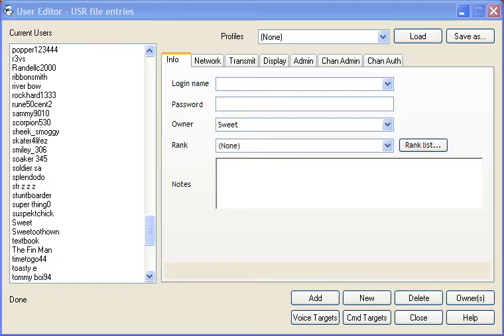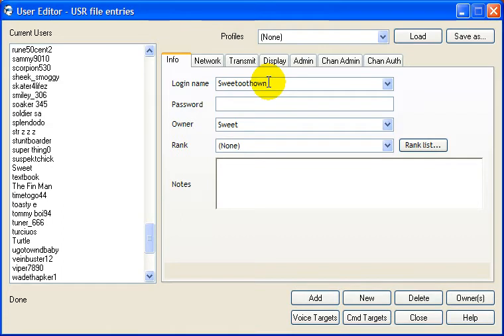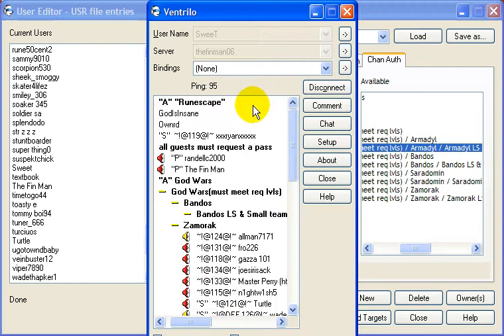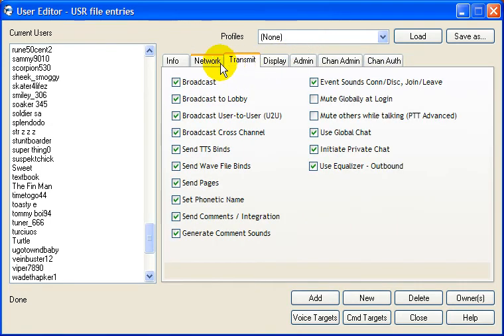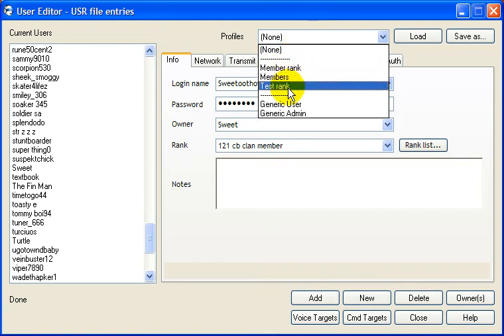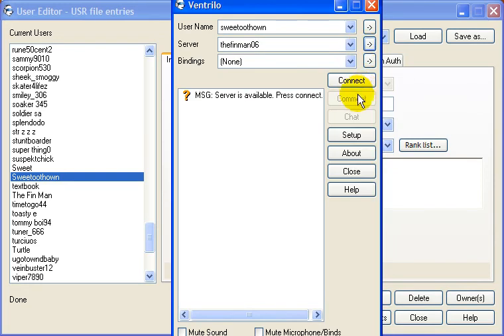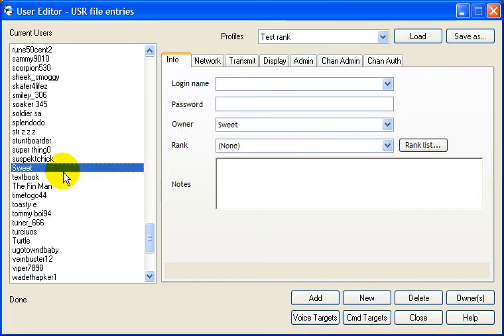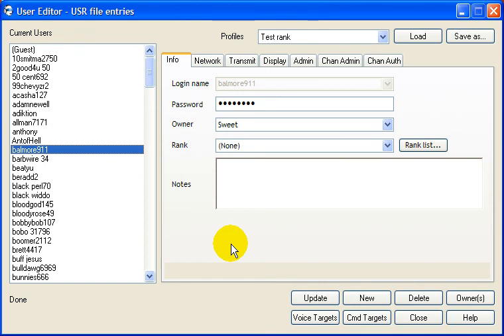Ventrilo user editor guide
:o this is how you save/load profiles jay, hope it helped.